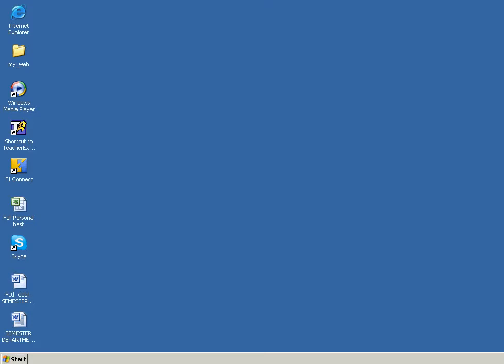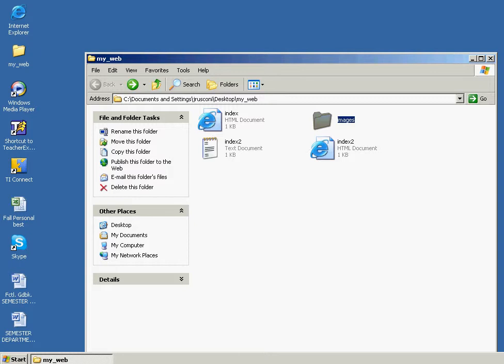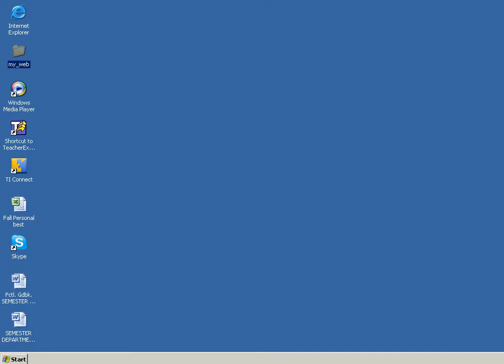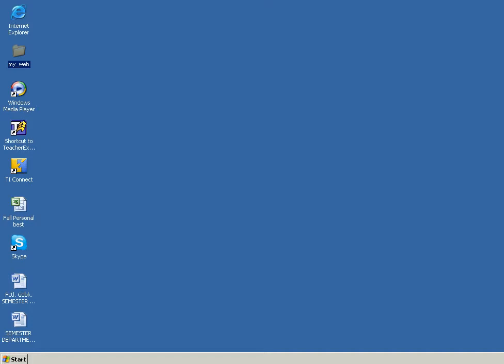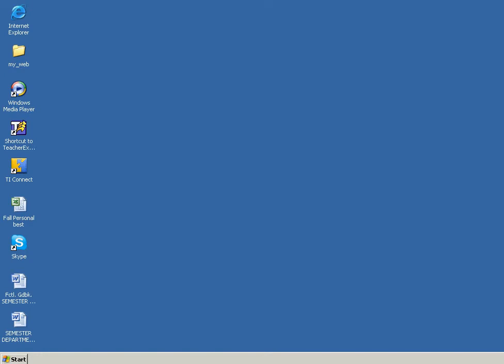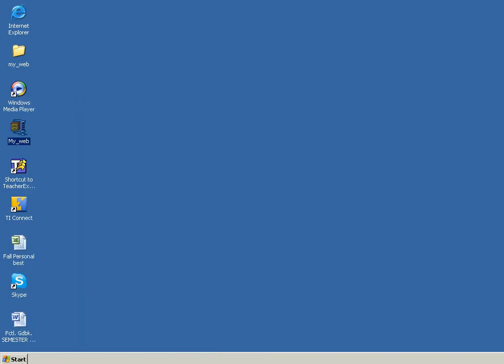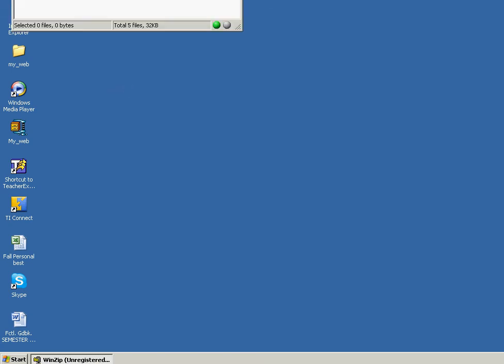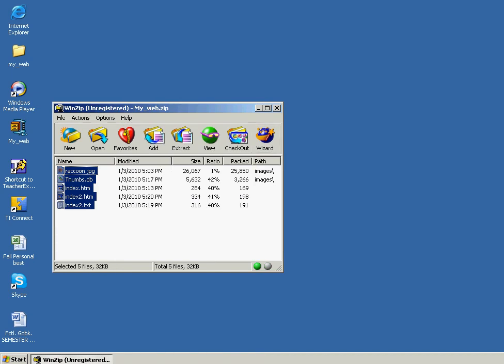winzip.avi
This is how you use winzip to compress a folder so that you can upload it to Moodle